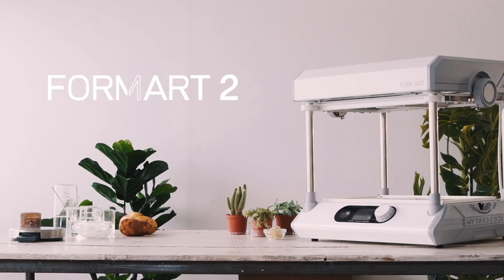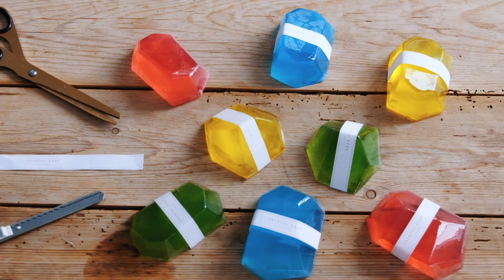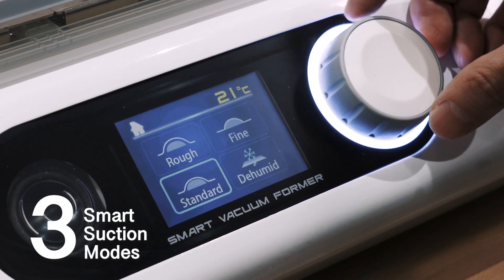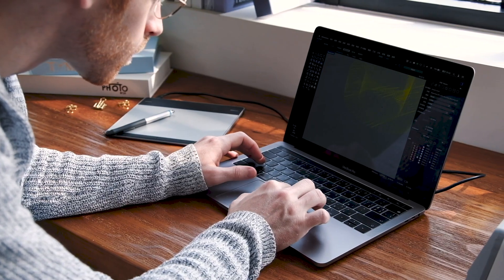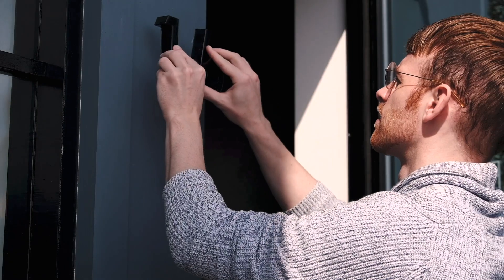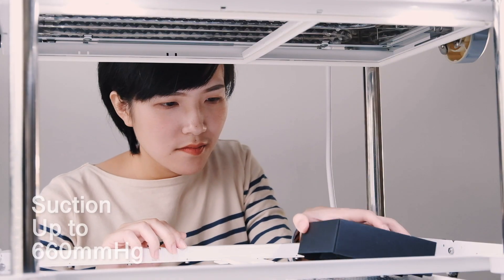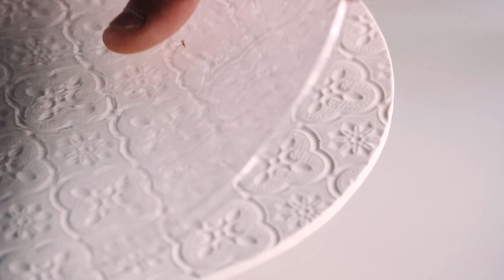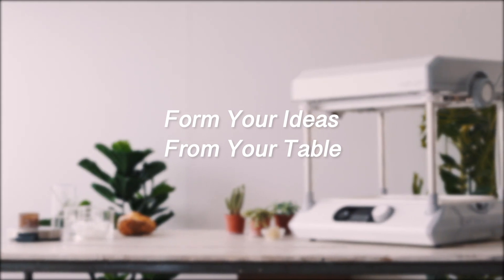FORMART 2: The Most Advanced Modern Desktop Vacuum Former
Powered by built-in industrial pumps, equipped with a complete material database. FORMART 2 does it all with precision and consistency.